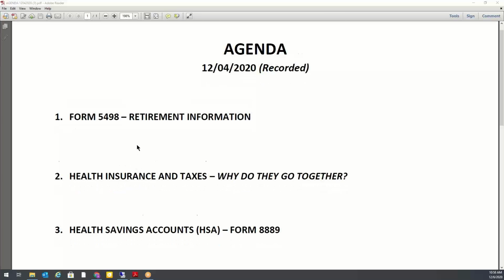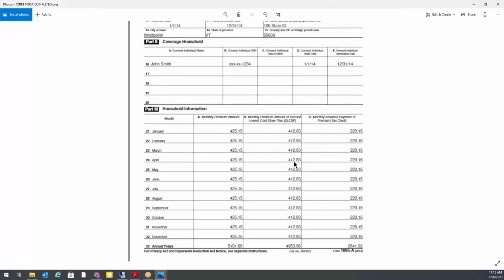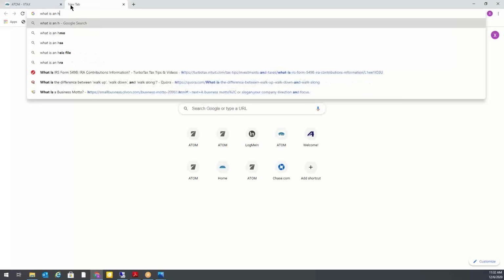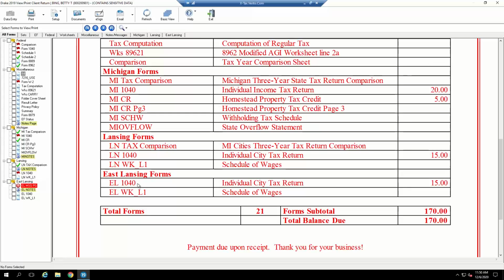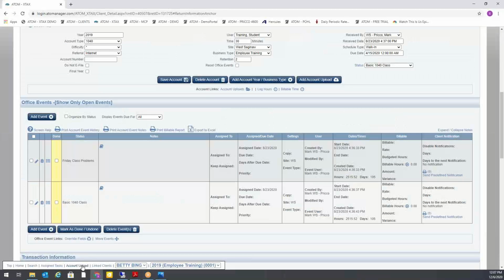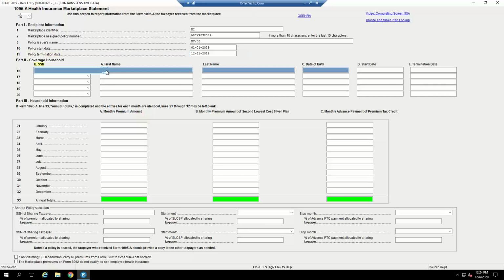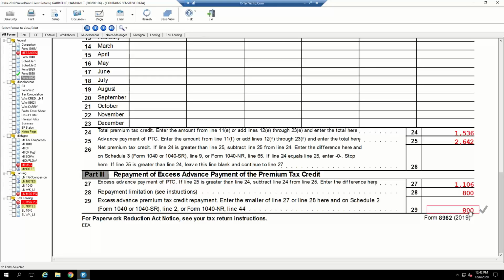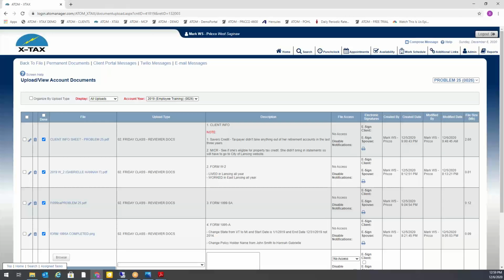Friday Class 12042020 Market Place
Agenda - Form 5498, Market Place Insurance Form 1095-A, HSA Form 8889, and Penalties.